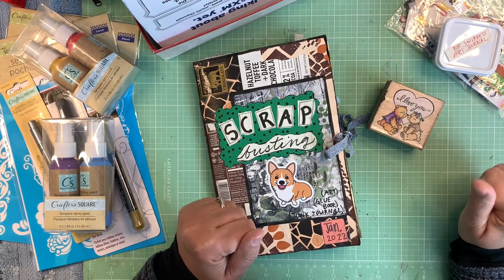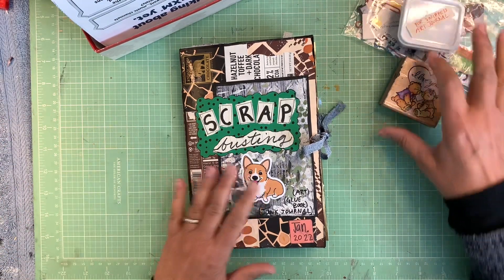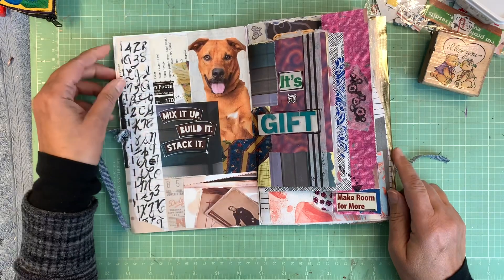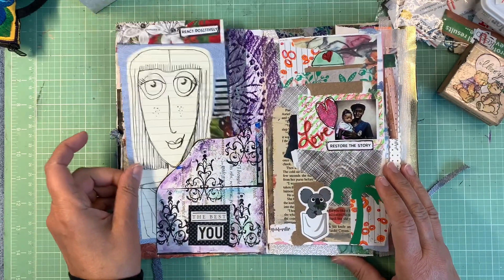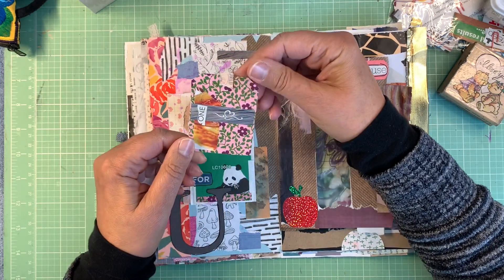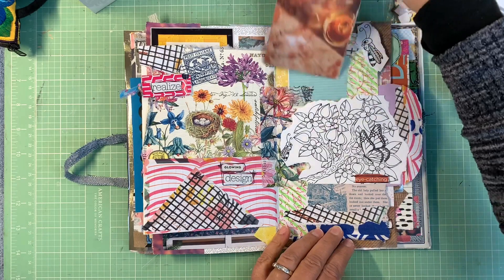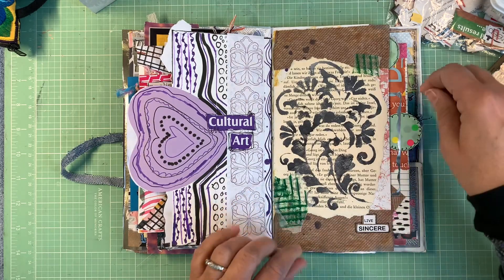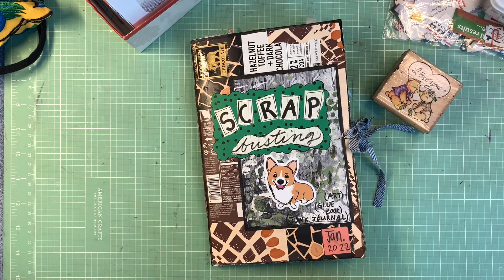Glue Book Flip Through - Scrap Busting (Jan. 2022)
Hi friends.  Here’s my first finished glue book of 2022.  Enjoy and God Bless! Liz